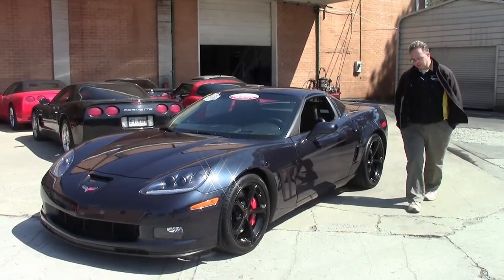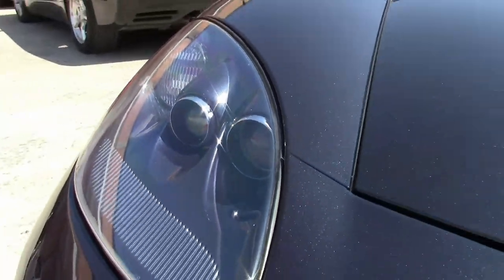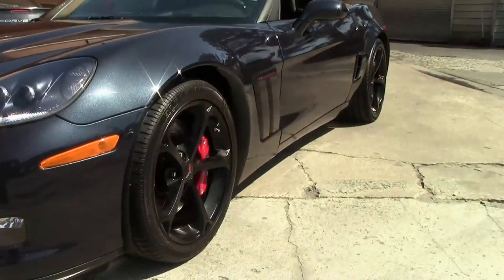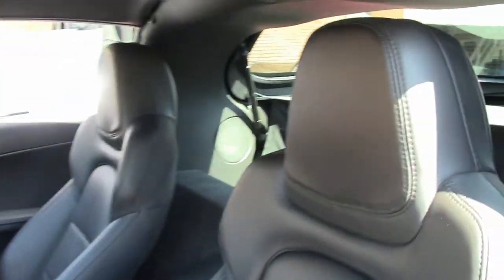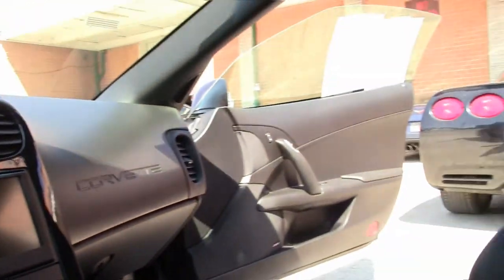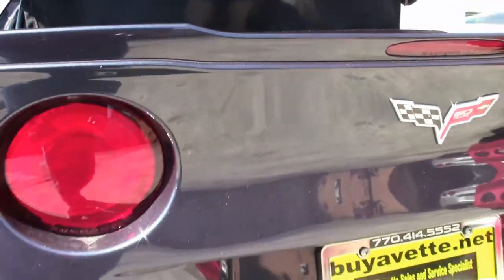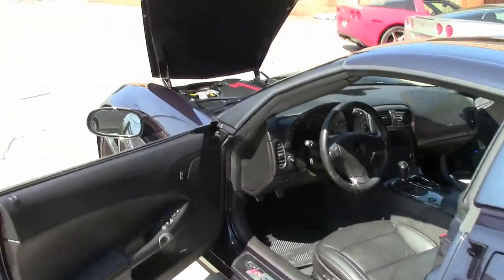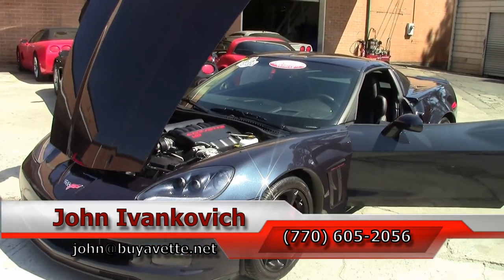2013 Corvette Grand Sport 2LT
2013 Corvette Grand Sport 2LT For Sale

Night Race Blue exterior, Ebony interior. 436hp LS3 engine, 6 speed manual transmission, posi rear-end. Factory features include the $2,145 2LT Preferred Equipment Group (Heads Up Display, Bose CD/XM/MP3 stereo with Navigation, steering wheel controls, and center console-mounted USB and auxiliary inputs, Bluetooth package), Grand Sport package (Z06 sized wheels, tires, and brakes, wider fenders and quarter panels, Z06 style rear spoiler and front splitter, Z06 style front bumper, rear differential cooler, specific gear ratios), Dual Mode Exhaust, ZR1 style rear spoiler, Competition Black wheels, HID headlights, dual power seats, side airbags, OnStar, dual zone electronic climate control, keyless entry and start, fog lamps, electric rear hatch pull-down, power windows, power locks, power steering, power brakes, power mirrors, tilt, cruise control, ABS, traction control, Active Handling. Coming with a clean one owner Carfax and some nice options, this 2013 Corvette Grand Sport shows just 12,697 miles, and is in very nice condition. This car's paint is vg, with a stunning shine. Factory Black wheels are vg-exc with no curb rash, and correct Goodyear Eagle F1 Supercar EMT runflat tires show an average of 7/32nds tread depth remaining in the front, and an average of 5/32nds remaining in the rear. The interior of this 2013 Corvette Grand Sport shows vg-exc factory leather seats and center console, exc steering wheel, and vg door panels. This car is completely factory stock, has been fully serviced, and all instrument gauges, lights, turn signals, brakes, engine, transmission and rear-end are all in good operating condition. Please do not assume that this is an average condition Corvette, as Buyavette specializes in "hand-picked Corvettes" that are loaded with expensive factory options. All of our Certified Corvettes are way above average condition for the miles. In addition, they are all fully serviced. Consider that sellers rarely spend money getting full service before offering their car for sale. Dealers typically only wash the car before offering it for sale. We however adhere to strict quality control standards when purchasing, as well as inspections and service. All Certified Corvettes are fully serviced and ready to enjoy. 12K Miles.